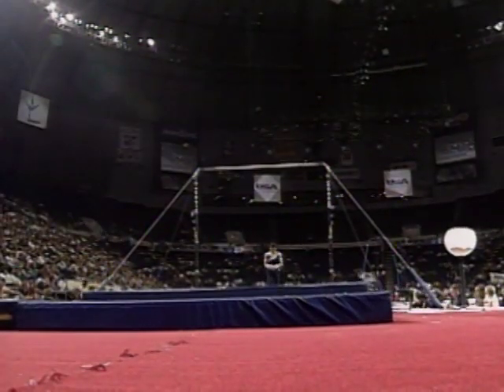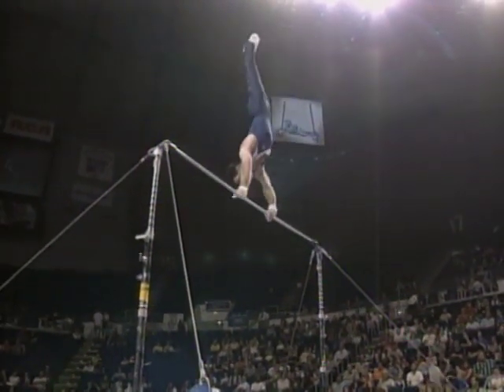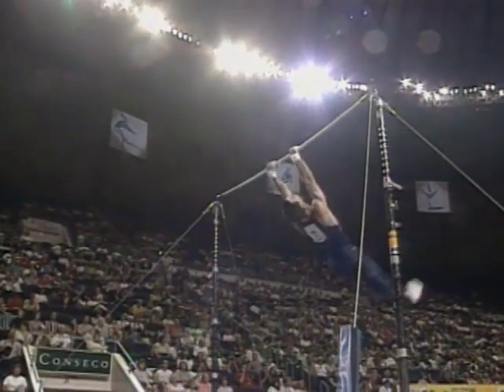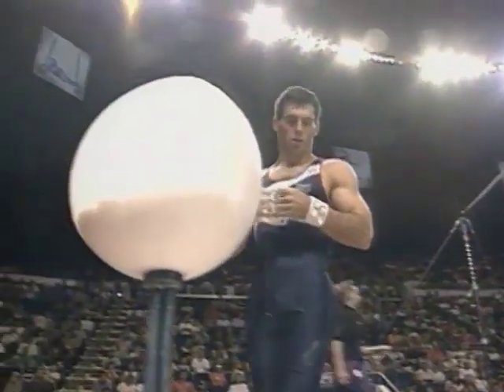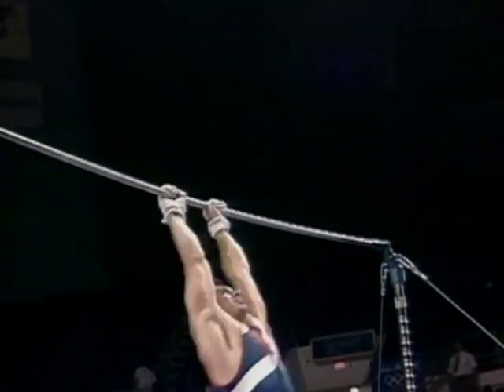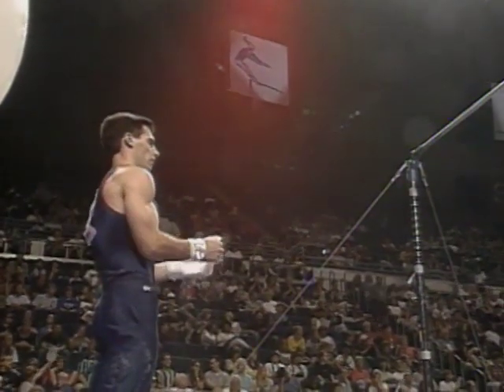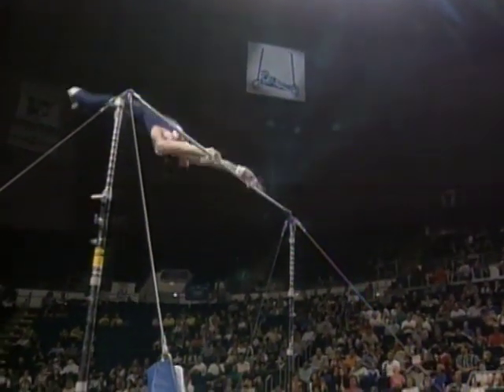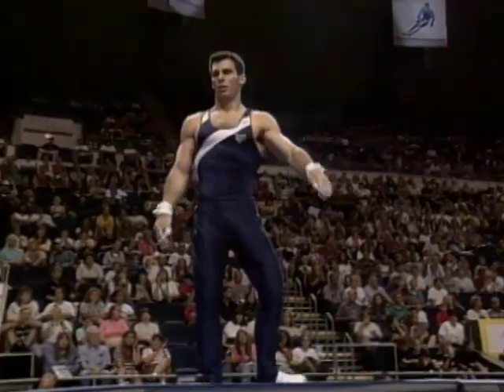Jay Thornton - High Bar - 1998 U.S Gymnastics Championships - Men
Score: 7.950
Aug. 21, 1998 - Market Square Arena - Indianapolis, Ind.
John Hancock U.S. Gymnastics Championships